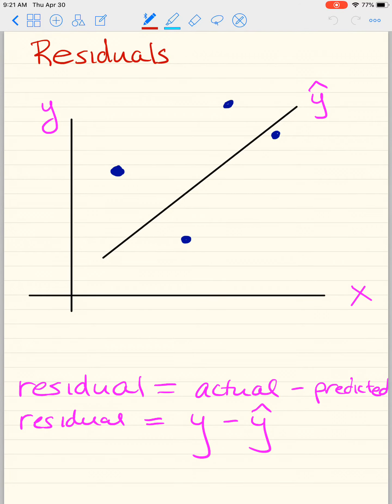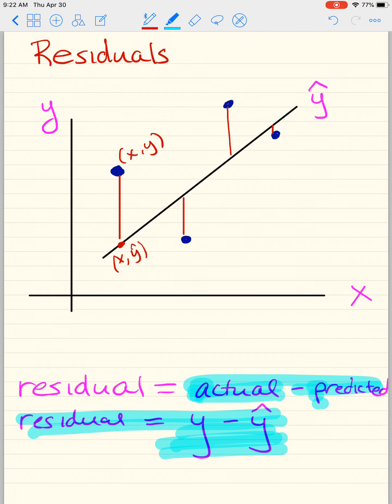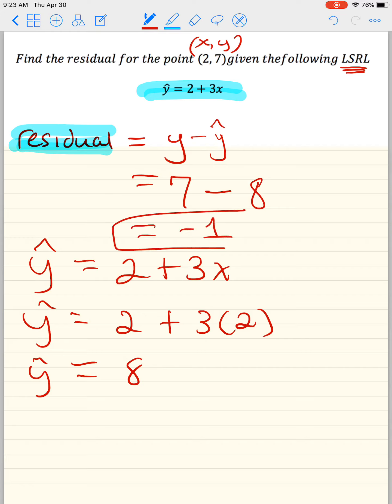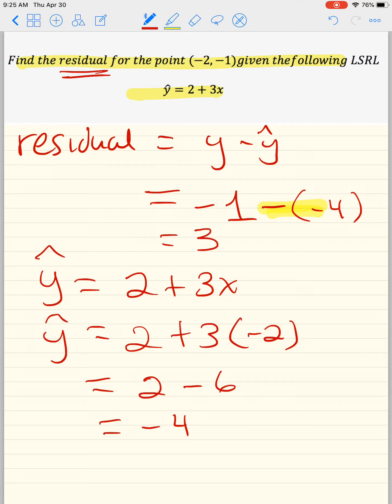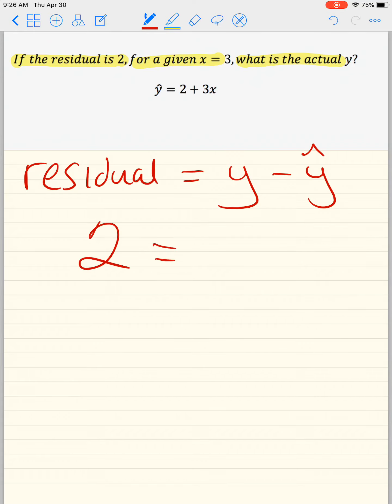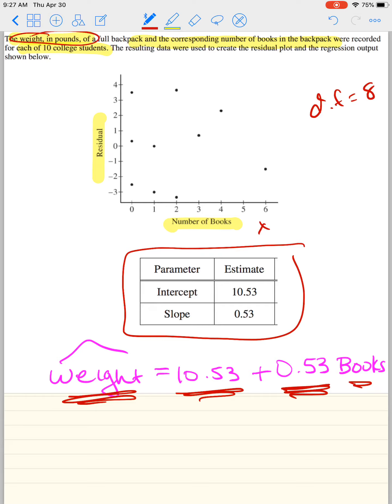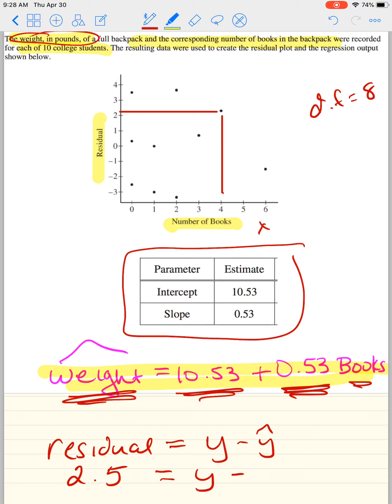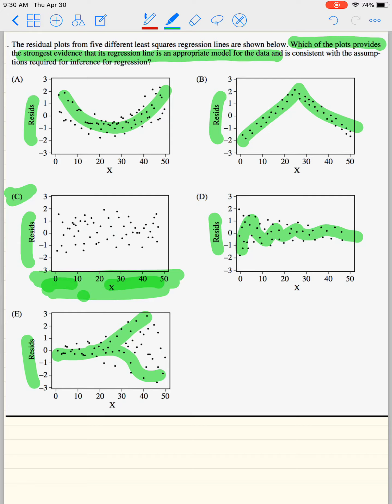Linear Regression II (residuals)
How to find residuals